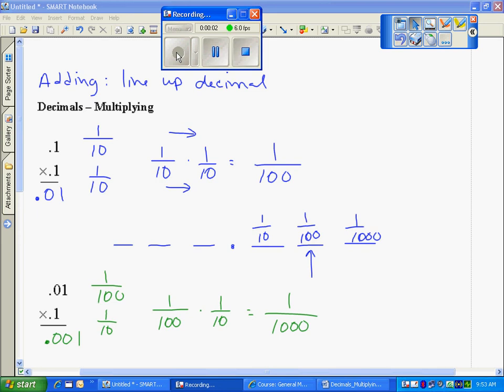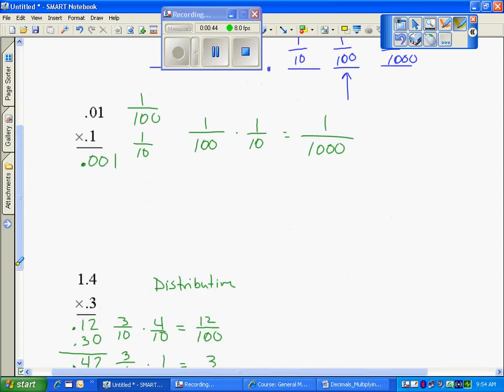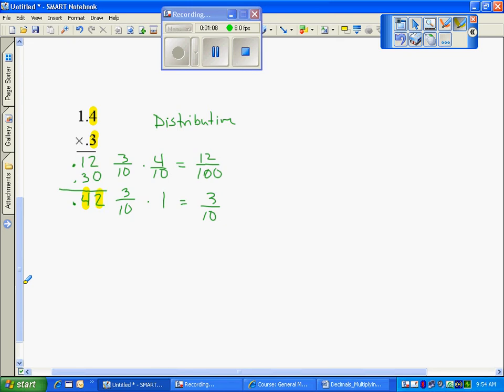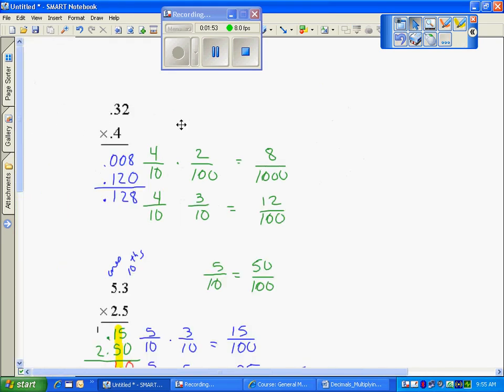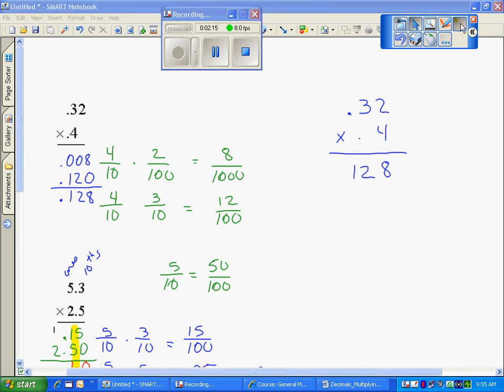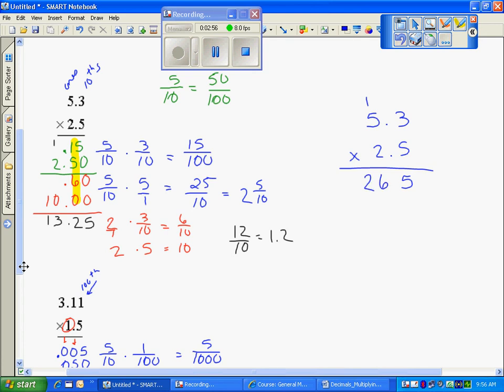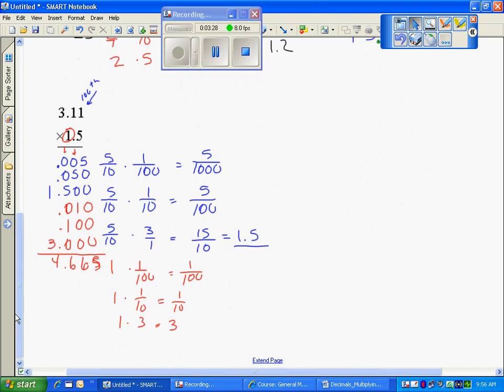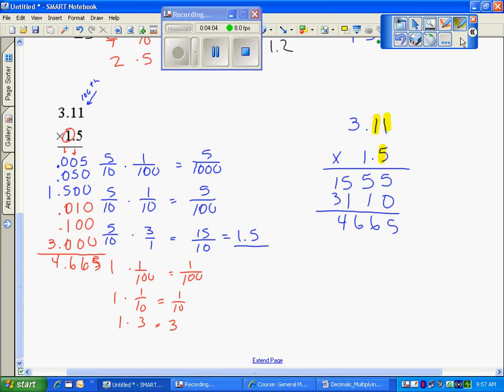Dec mult part 2